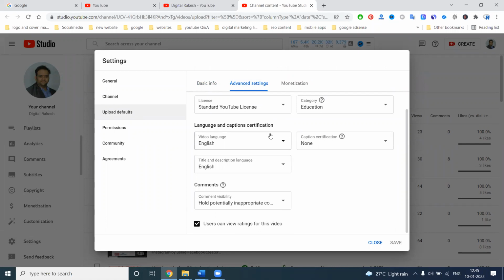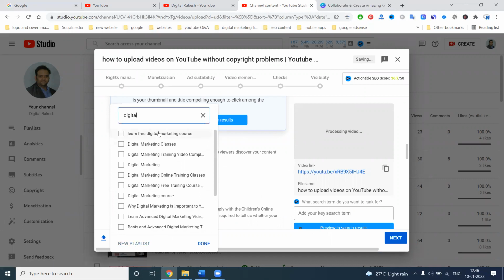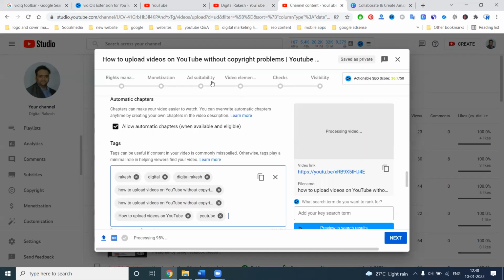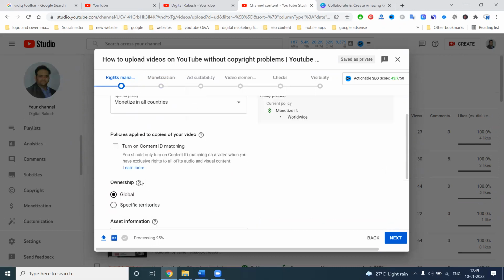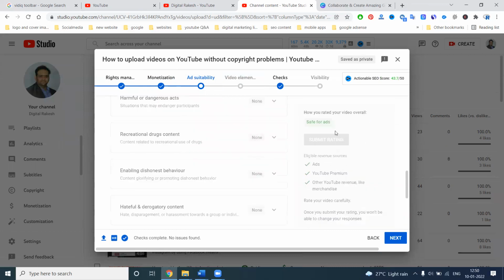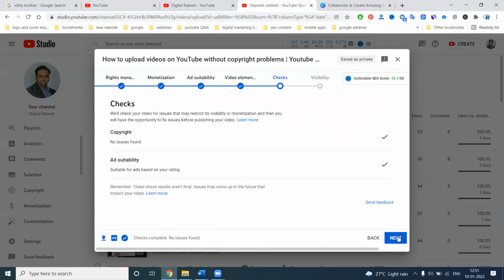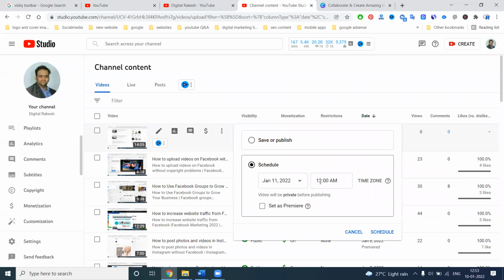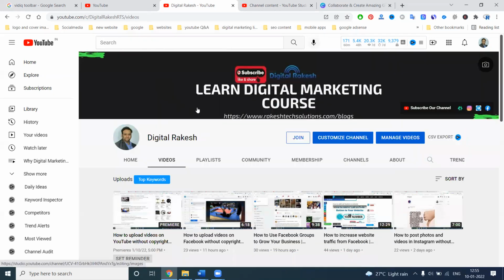How to upload videos on youtube after monetization step by step tutorial | Digital Rakesh